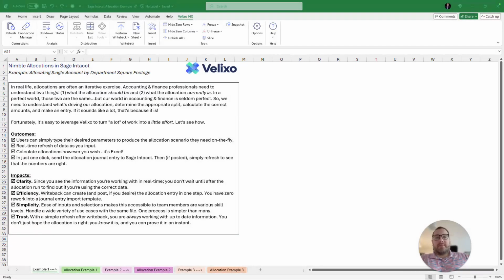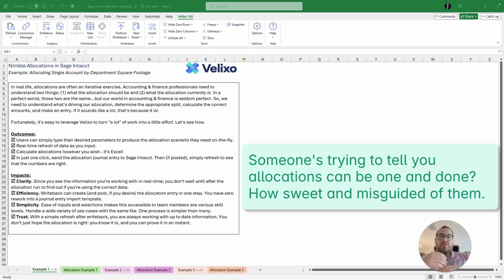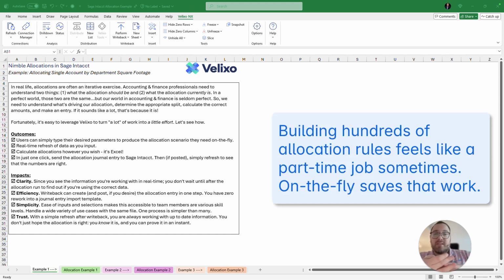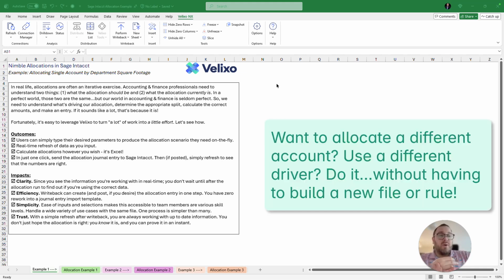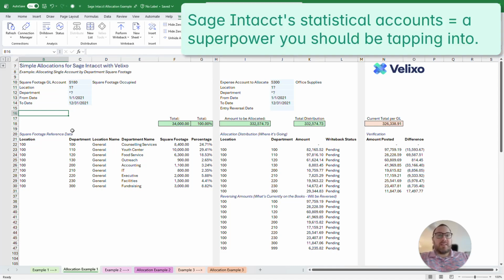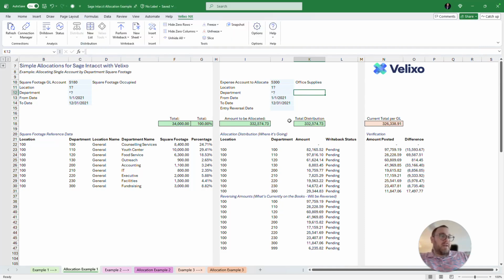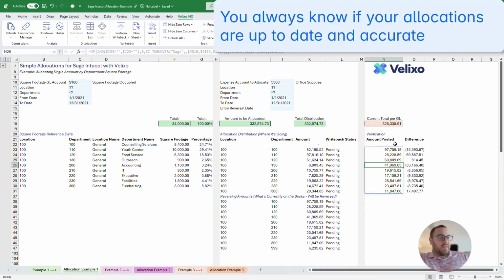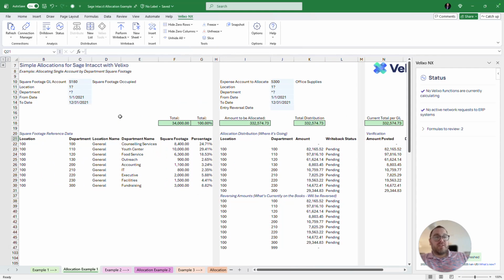Allocate a Single GL Account Using a Driver in Sage Intacct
Perform driver-based allocations for a single GL account, quickly and accurately.
In this video, see how Velixo simplifies complex allocation scenarios by combining Excel’s flexibility with Sage Intacct’s accuracy.

Allocations can be one of the most time-consuming parts of month-end, especially in multi-entity environments. This walkthrough shows how to input allocation drivers, model scenarios in real time, and generate allocation results instantly, all before posting anything to the ERP.

You’ll also see how to verify allocation results directly in Sage Intacct, giving controllers and finance teams confidence that the numbers are accurate before finalizing journal entries.

If you want faster, more transparent allocations with fewer manual steps, this approach delivers efficiency and control.

Series: 3 Minutes with Velixo - real ERP use cases, practical workflows, no fluff.

00:00 Challenges of Allocations
01:38 Leveraging Velixo for Efficiency
05:43 Finalizing Journal Entries